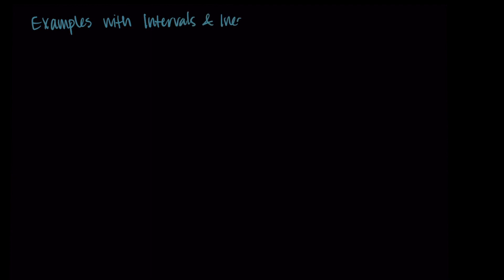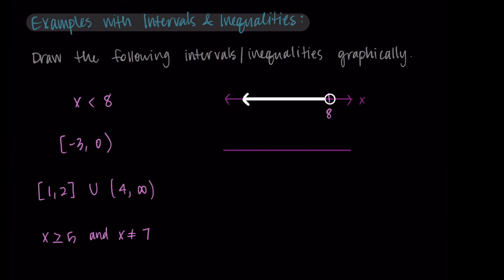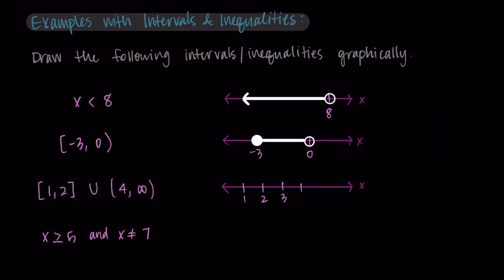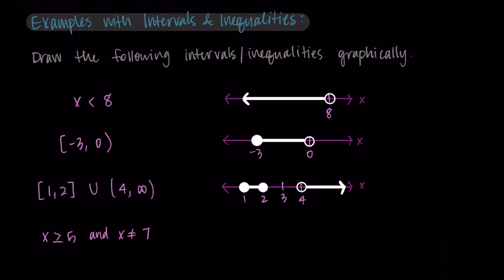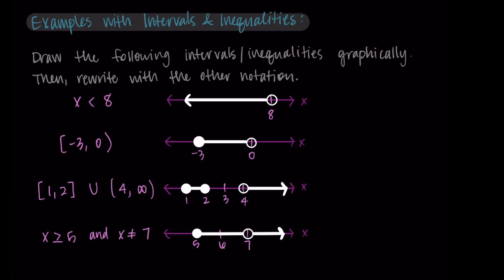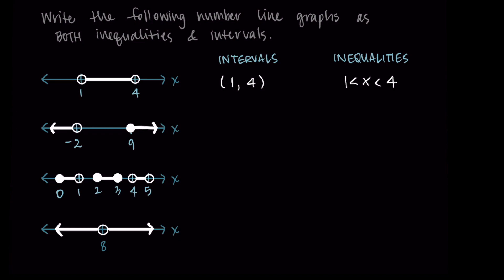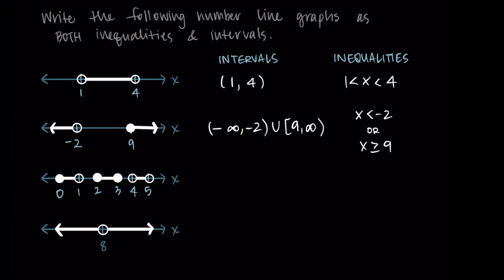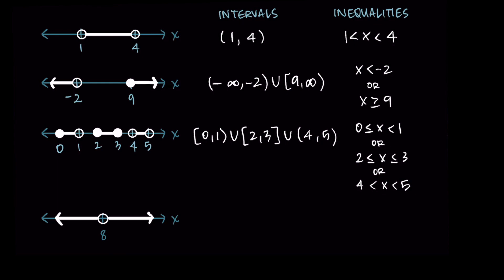Examples with Interval & Inequality Notation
This video provides examples of graphing intervals and inequalities as number lines and also converting number lines into interval and inequality notation.

0:00 Intro
0:14 Example 1a: Drawing number lines
4:05 Example 1b: Writing the other notation
6:24 Example 2: Writing intervals & inequalities
11:51 Thanks for watching!